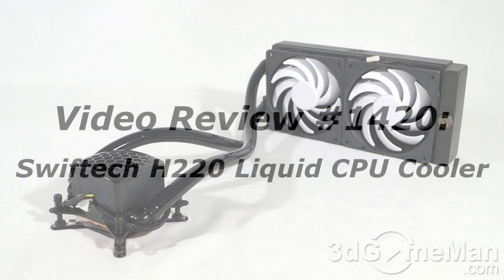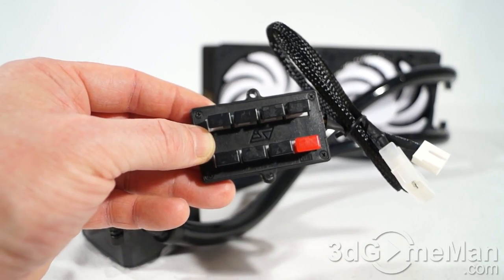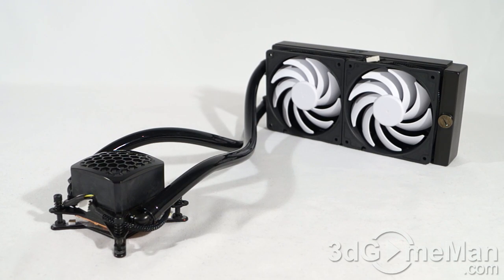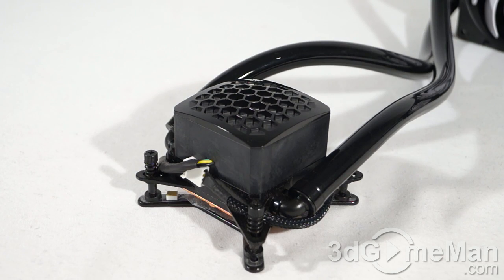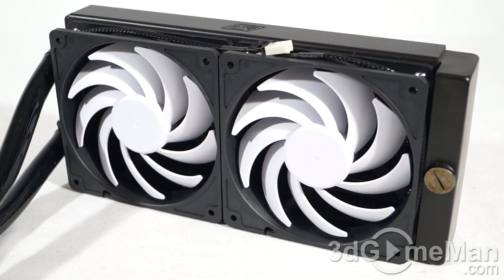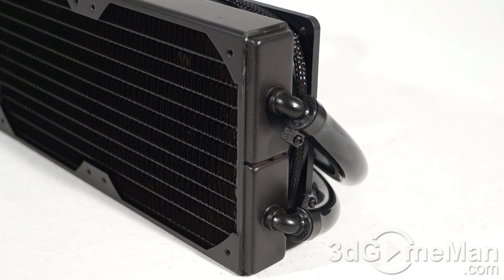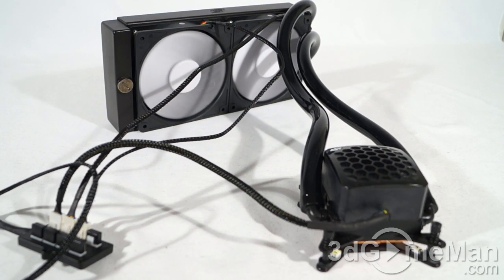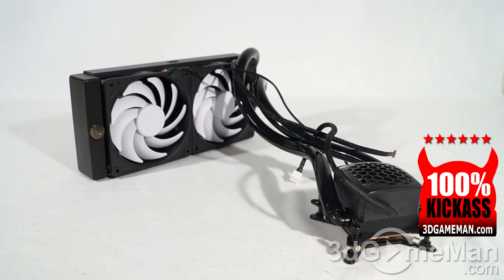#1420 - Swiftech H220 Liquid CPU Cooler Video Review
The Swiftech H220 Liquid CPU Cooler is the best All-In-One water cooling solution on the planet, hands down. With an incredible pump, durable tubes, large radiator, two 120mm fans and the ability to add components to the loop makes this a must have. This is an overclockers wet dream!